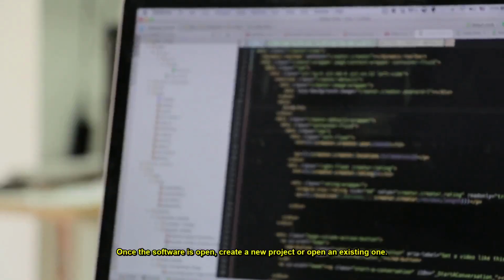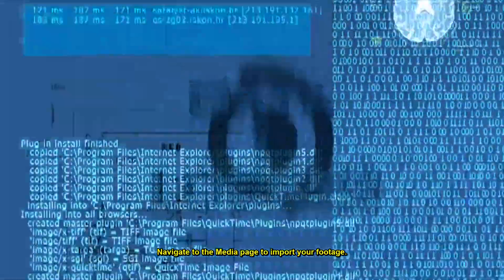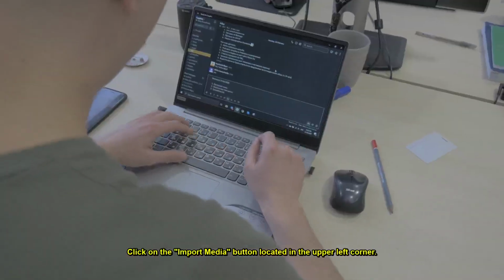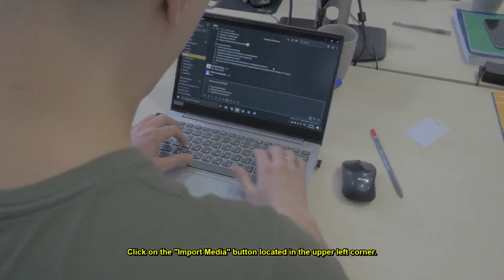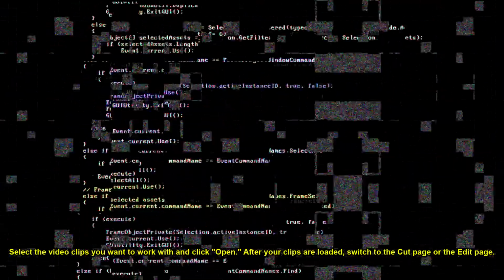How to activate Resolve for Color Grading with LUTs - Complete Guide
Unlock the full potential of your color grading skills with our comprehensive guide on activating Resolve for LUTs! In this video, we’ll walk you through the step-by-step process of setting up and using LUTs in DaVinci Resolve, ensuring your projects stand out with stunning visuals. Whether you're a beginner or looking to refine your color grading techniques, this tutorial is packed with helpful tips and tricks to enhance your workflow.